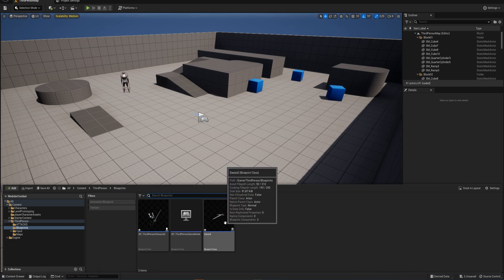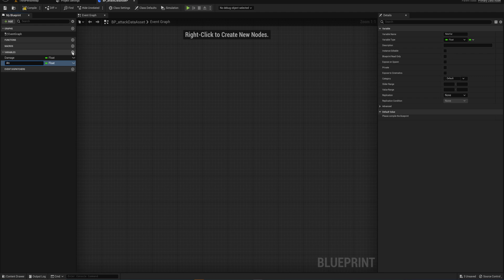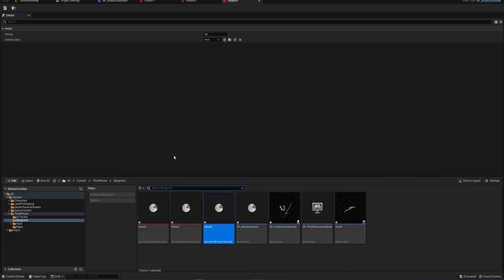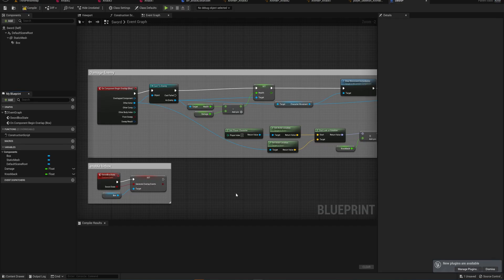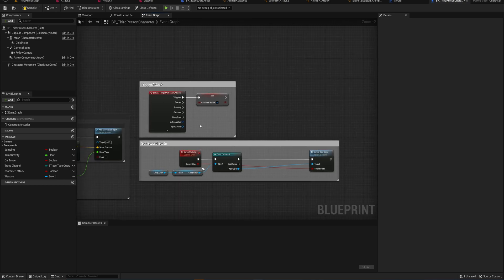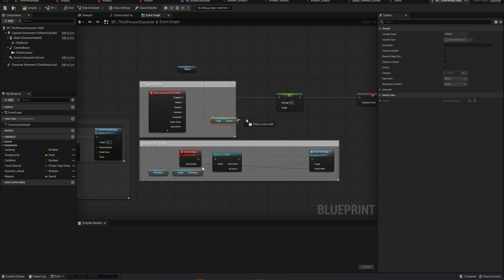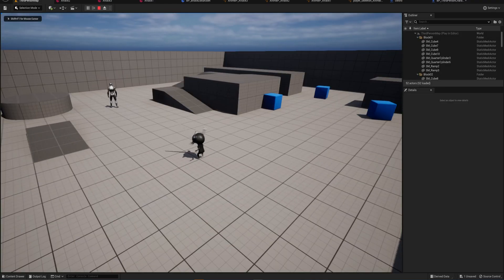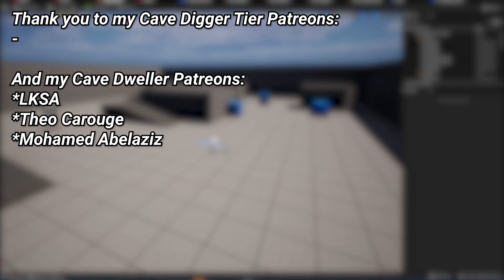Unreal Modular COMBAT System Tutorial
A good, easy to expand combat system is important for many games. While Unreal engine offers it's own Gameplay Ability system, it can be bothersome to set up and you may find yourself wanting to create your own, more straightforward implementation without the need for C++. that's where this tutorial comes in!